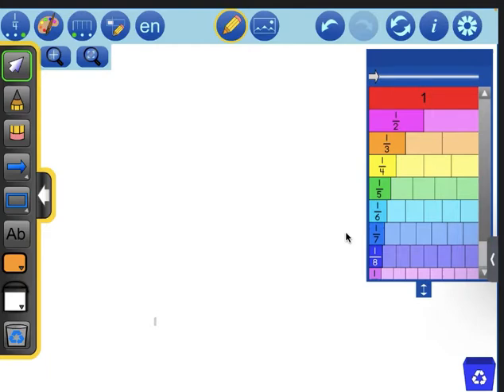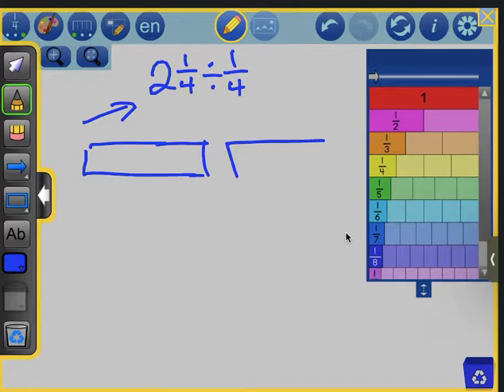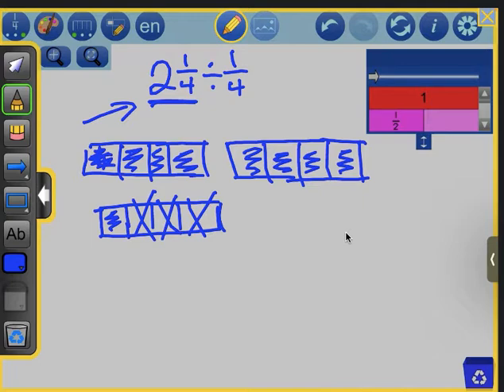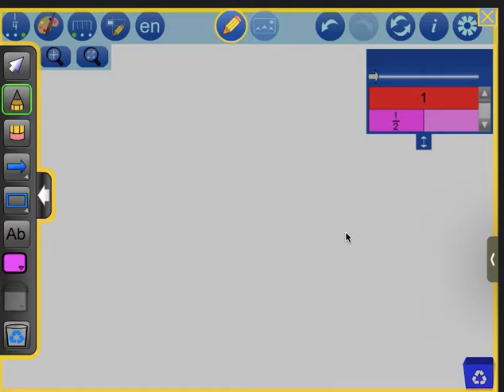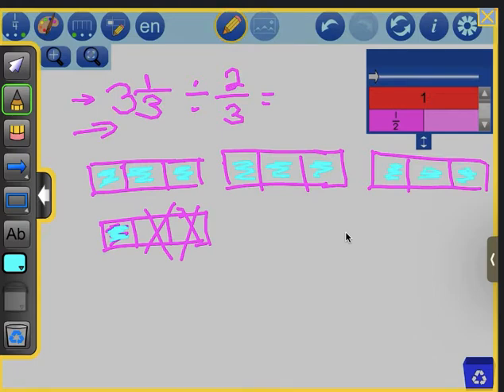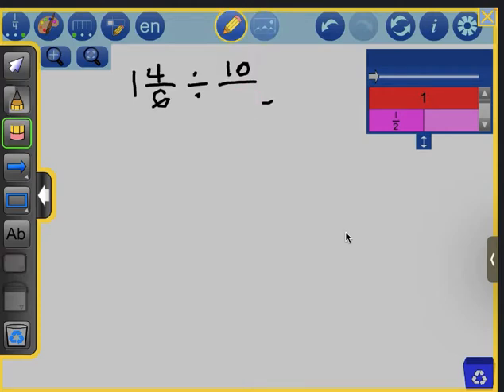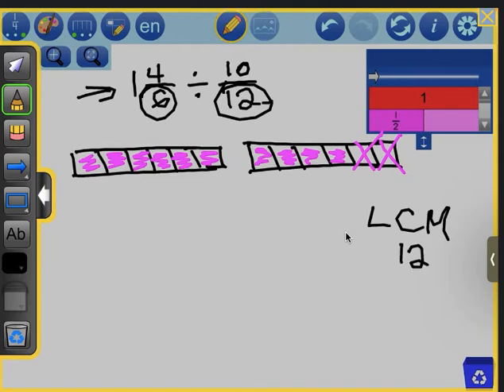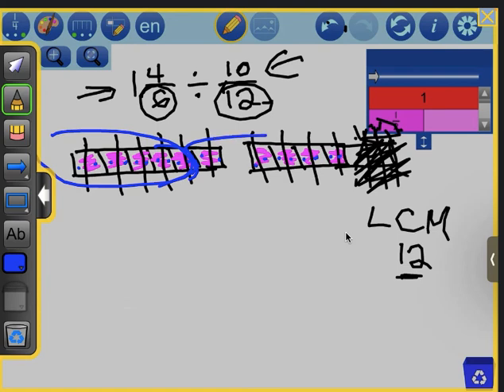Dividing a Mixed Number by a Fraction Part 1